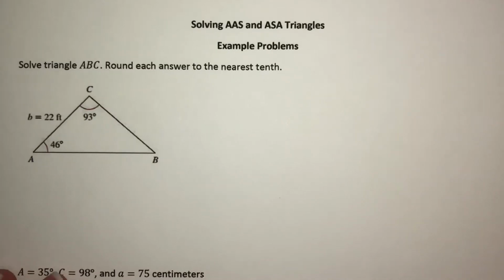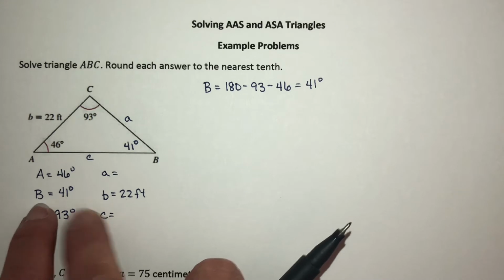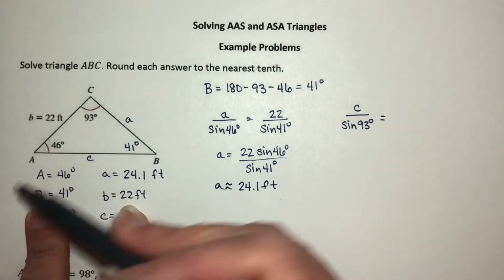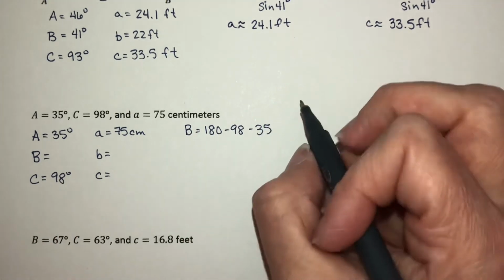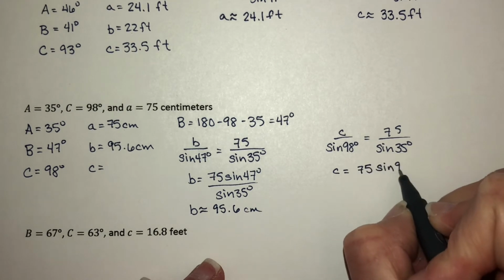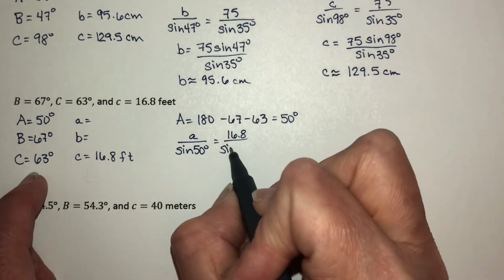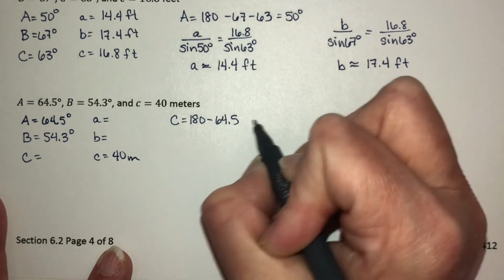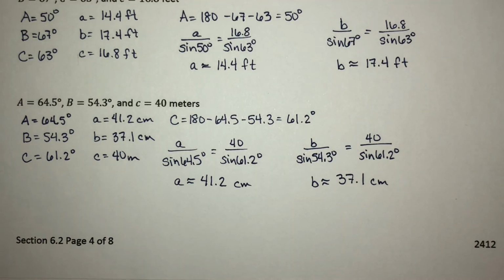(2412) Section 6.2 The Law of Sines 3/5